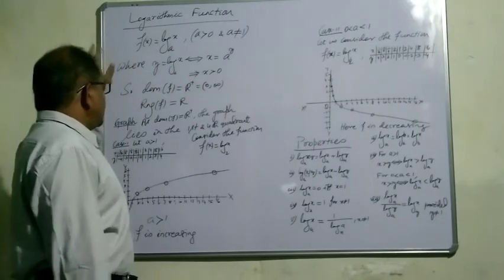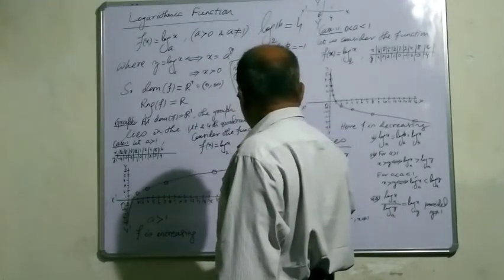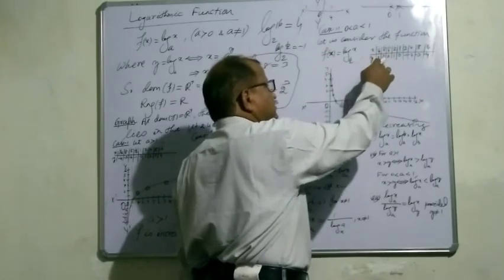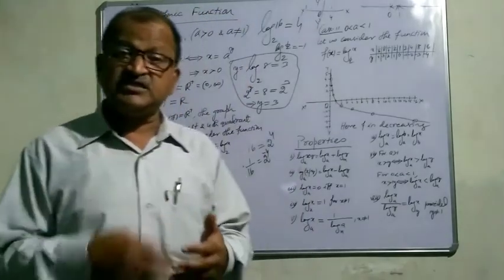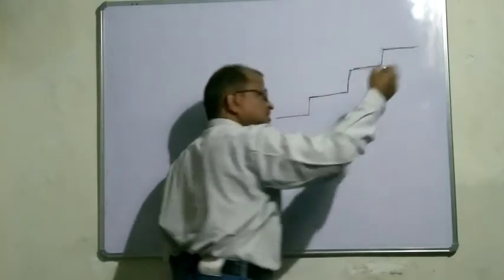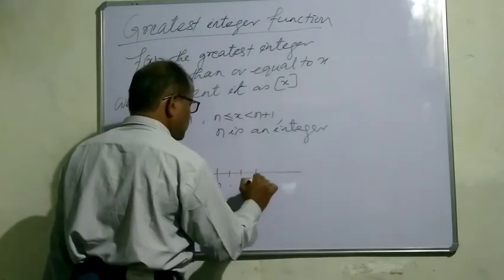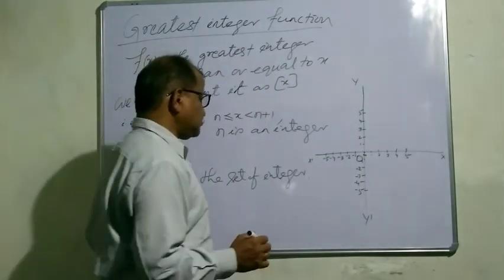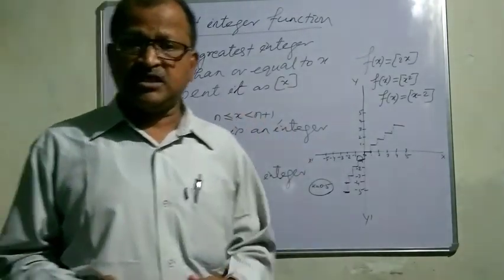(LEC-15)LOGARITMIC FUNCTION &GREATEST INTIGER FUNCTION || CBSE&CHSE(O)